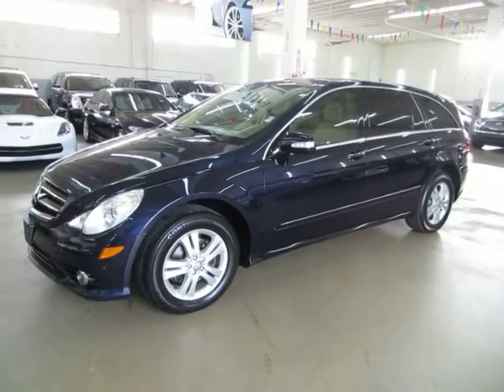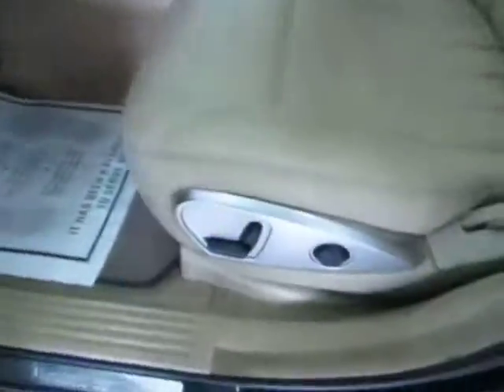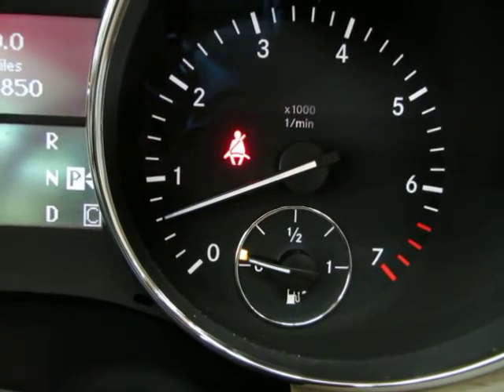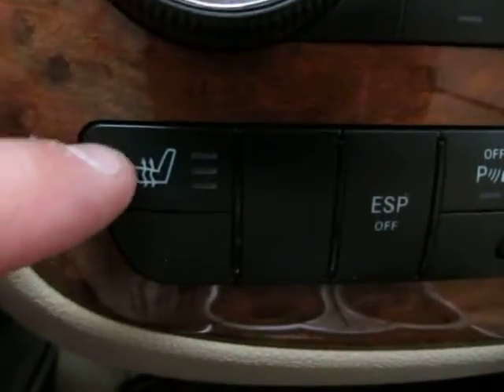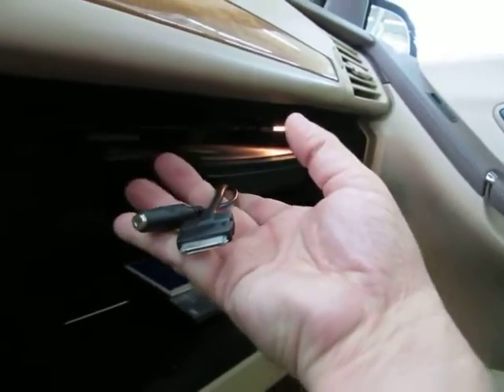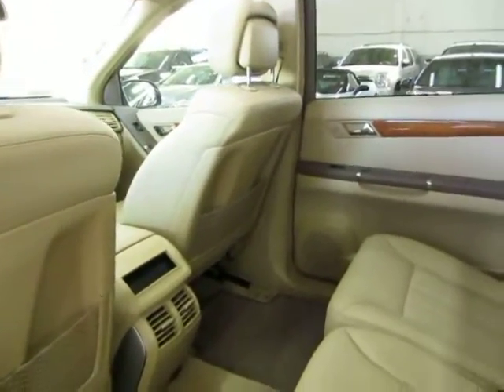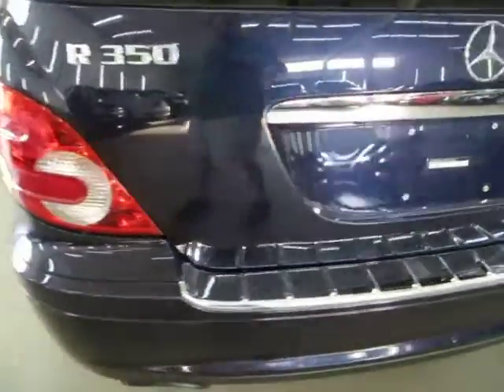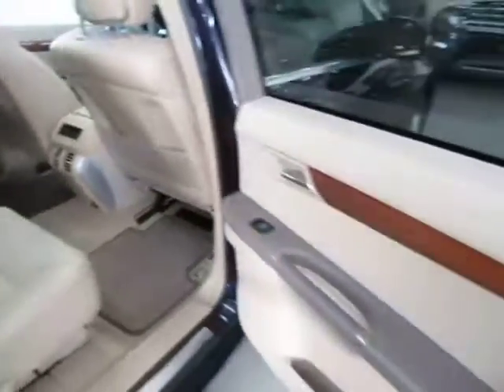2009 Mercedes Benz R350 4Matic AWD used cars SUVs Miami Vehiclemax net blue 32332